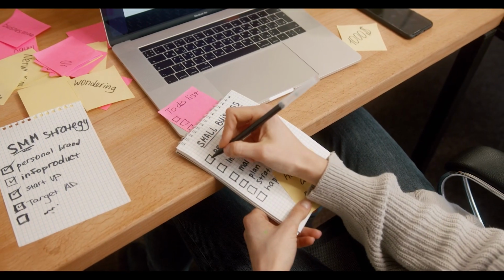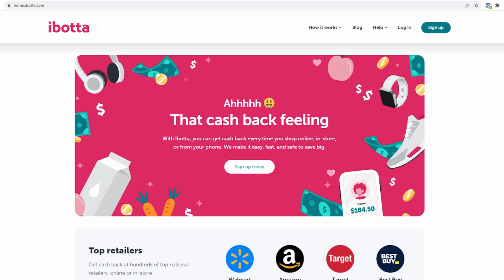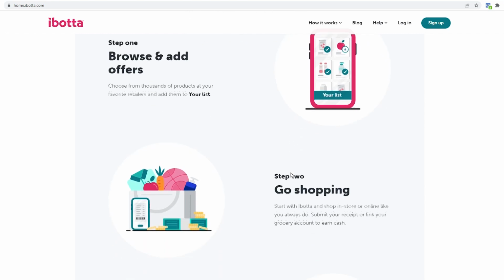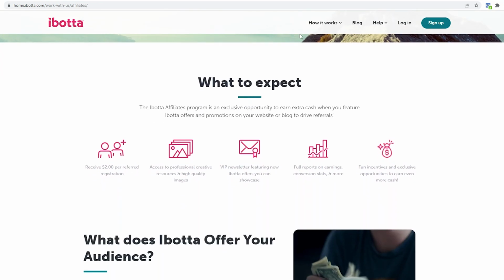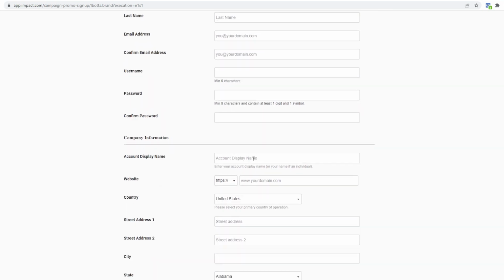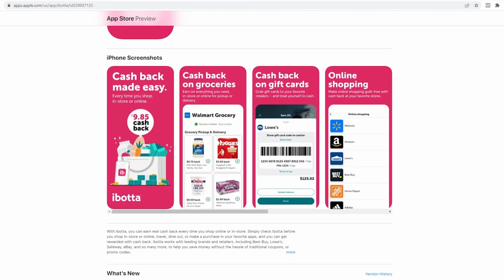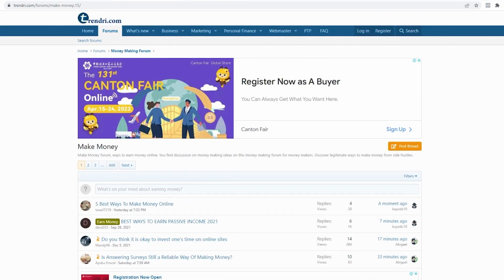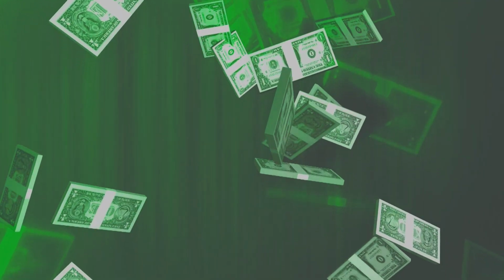Make $16 Every Minute! | (Make Money Online 2022)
Today we show you how to make $16 every minute with this new method in a step-by-step tutorial.

This video was inspired by Branson Tay, Finance Girl, Smart Money Tactics, and Victor Paredes